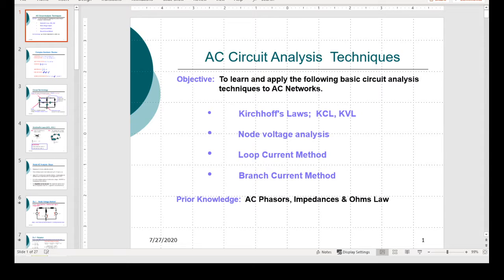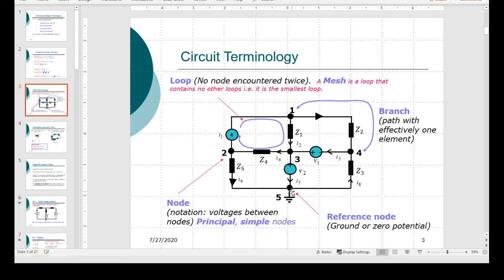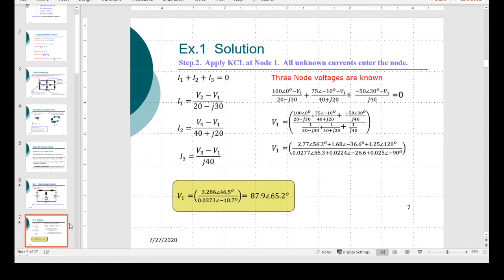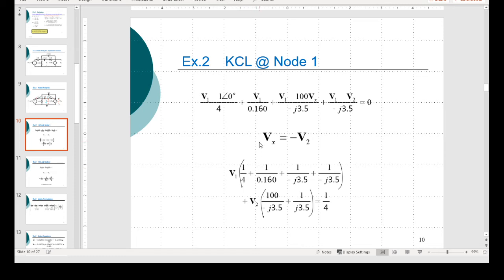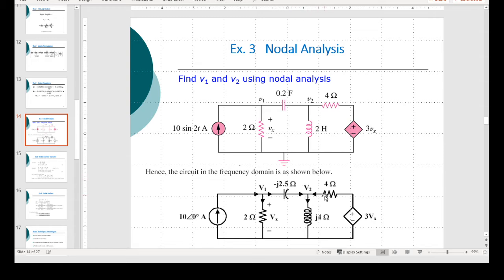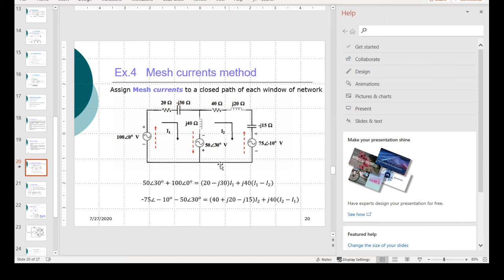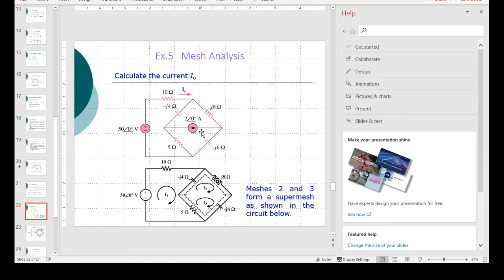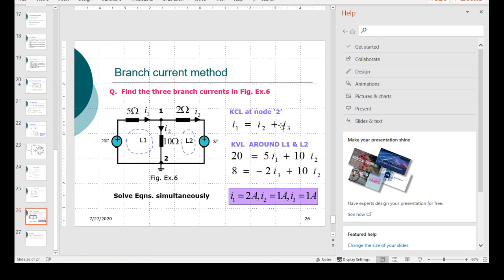CIRCUIT ANALYSIS L1 Node, Superposition and Mesh Analysis